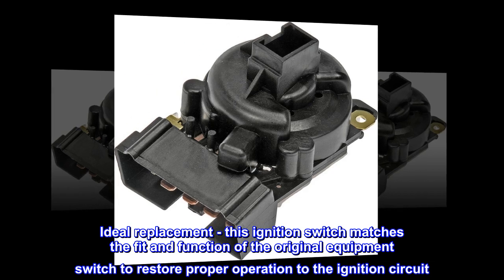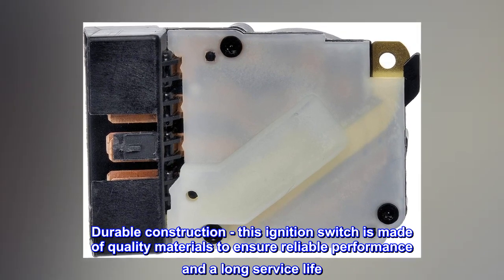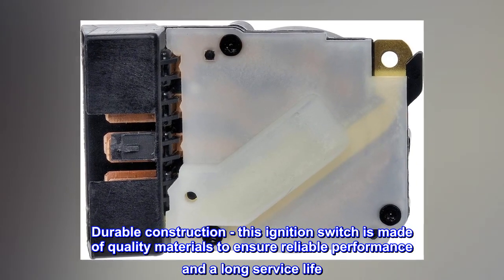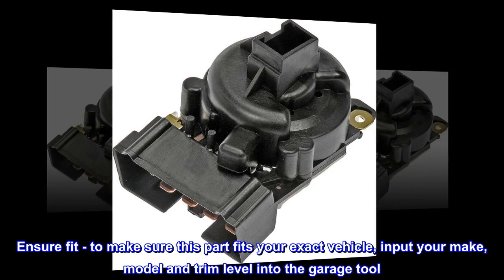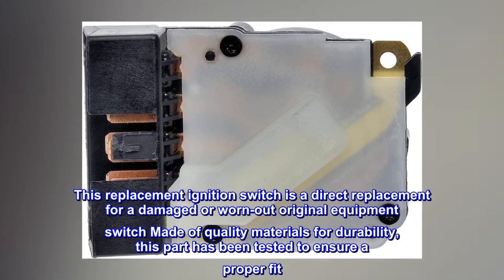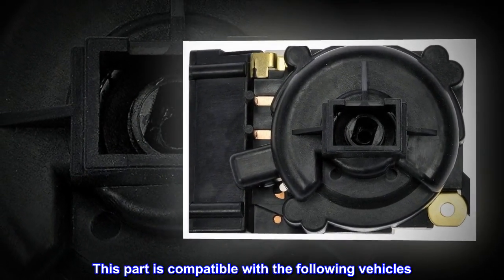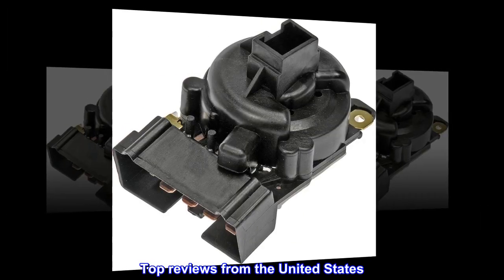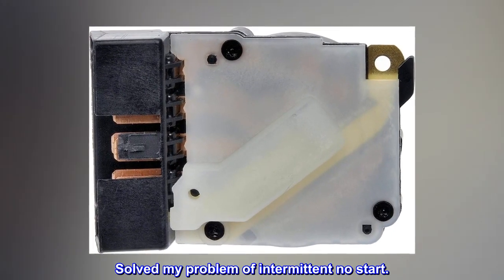Dorman 924-869 Ignition Switch Compatible with Select Models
Ideal replacement - this ignition switch matches the fit and function of the original equipment switch to restore proper operation to the ignition circuit
Durable construction - this ignition switch is made of quality materials to ensure reliable performance and a long service life
Cost-effective solution - offers original equipment performance at competitive price
Quality tested - this part has undergone try-on testing to ensure a quality fit
This replacement ignition switch is a direct replacement for a damaged or worn-out original equipment switch Made of quality materials for durability, this part has been tested to ensure a proper fit. This part is compatible with the following vehicles. Before purchasing, enter your vehicle trim in the garage tool to confirm fitment.

2005 Jeep Wrangler ignition
Easy to install after watching video on line. Solved my problem of intermittent no start.